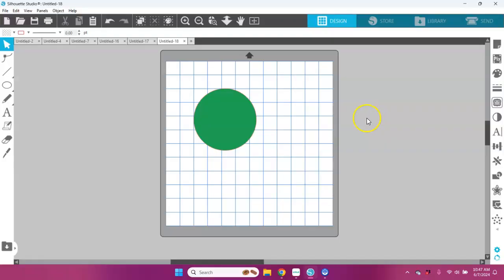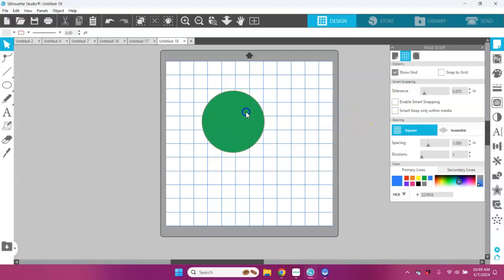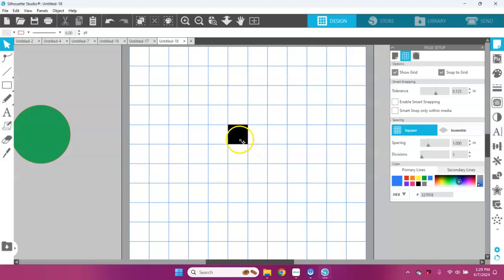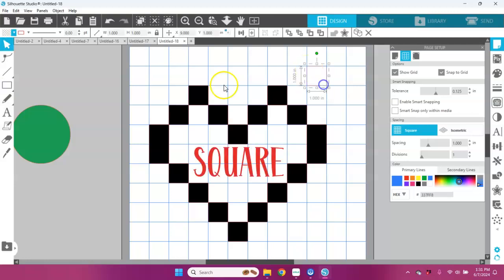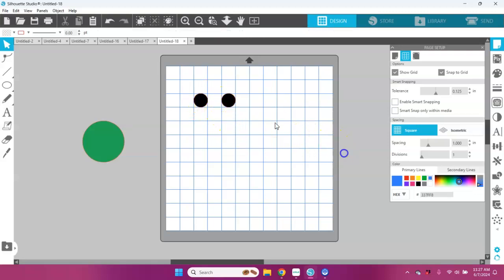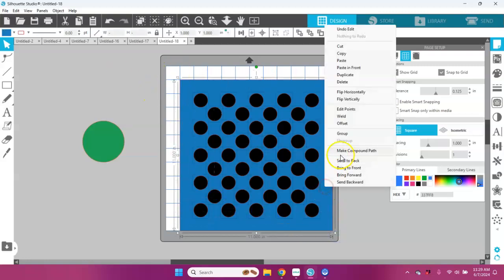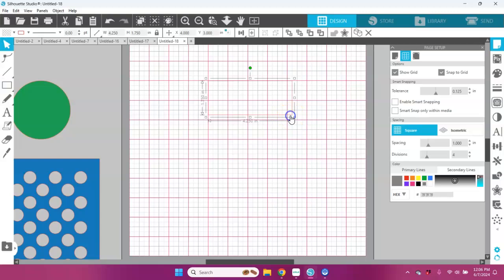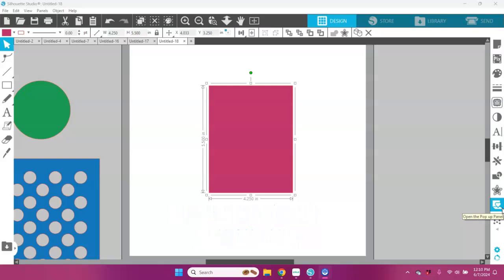Snap to Grid in Silhouette Studio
Are your designs jumping around in Silhouette Studio? This could be because of a tool called "Snap to Grid" which is an easy fix. But what is "Snap to Grid" and how can I use it for designing in Silhouette Studio.